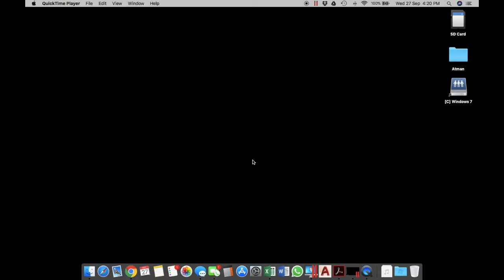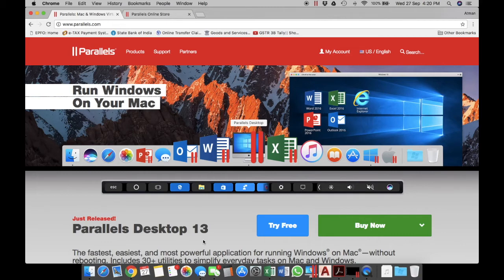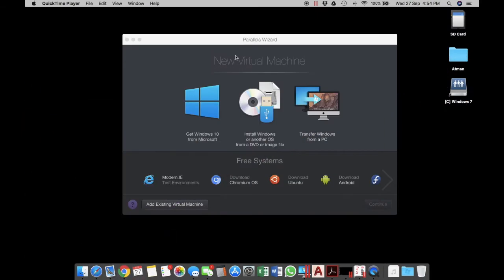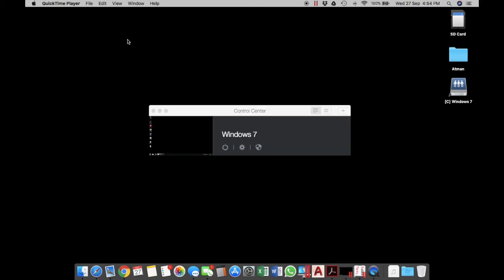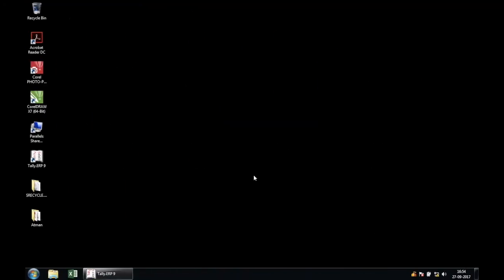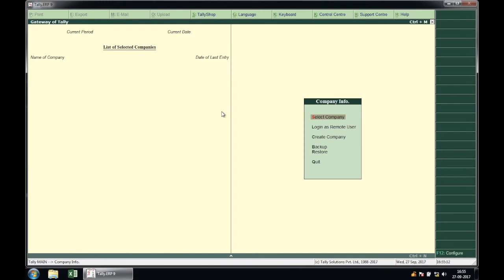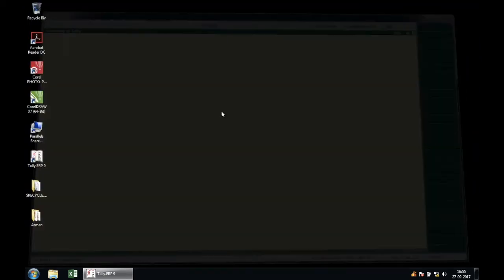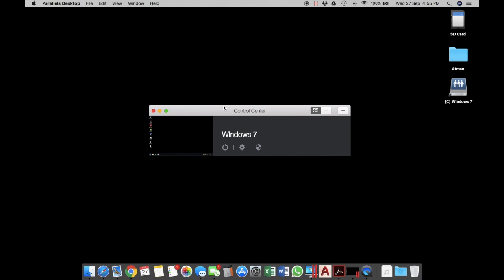How to Install Tally ERP on Mac OS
This video will show you how to run Tally ERP Accounting software on a Mac Operating System.